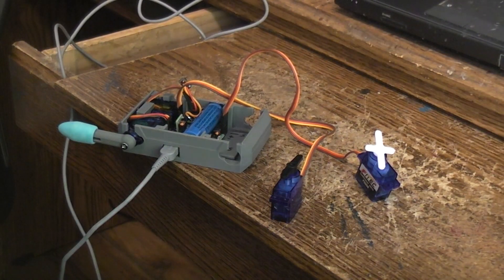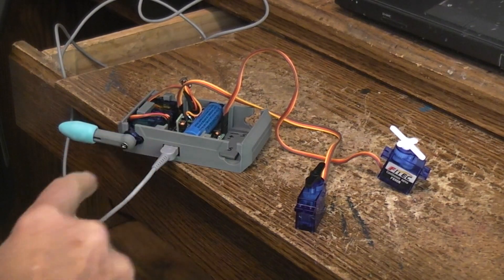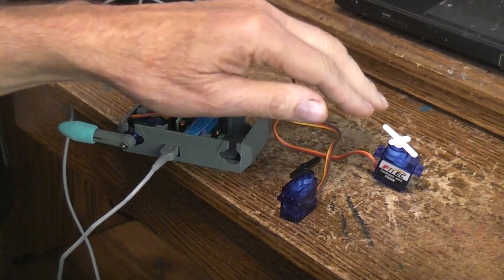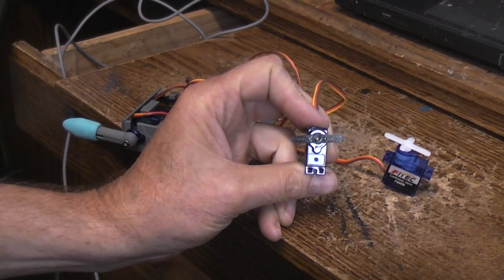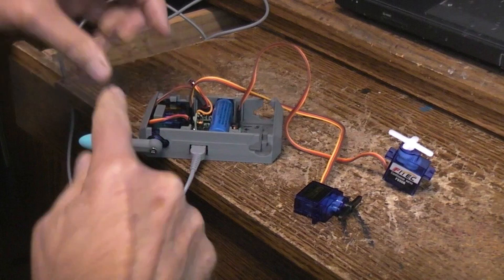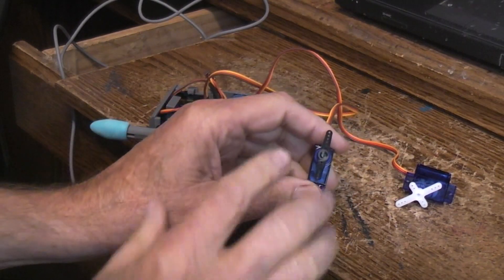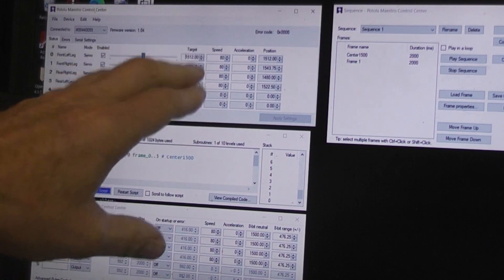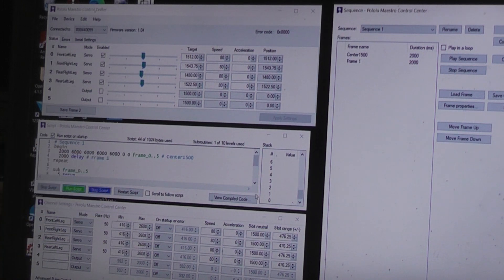180-degree, 270-degree and 360-degree 9gram servos, what does this really mean?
SUB for more robotic fun.